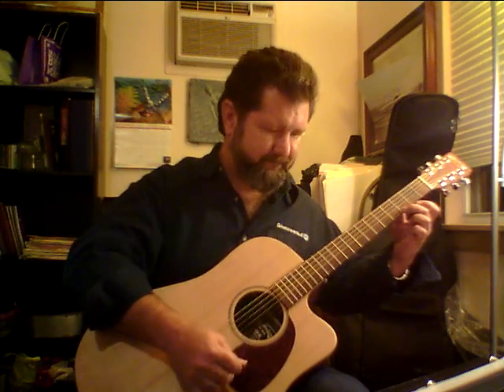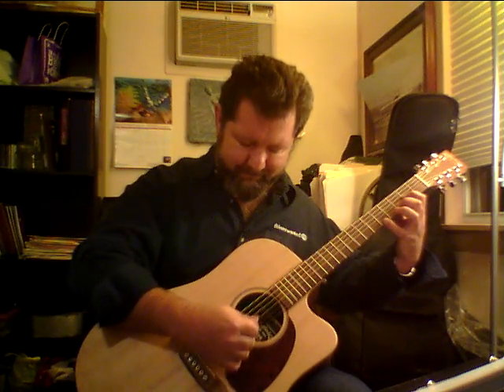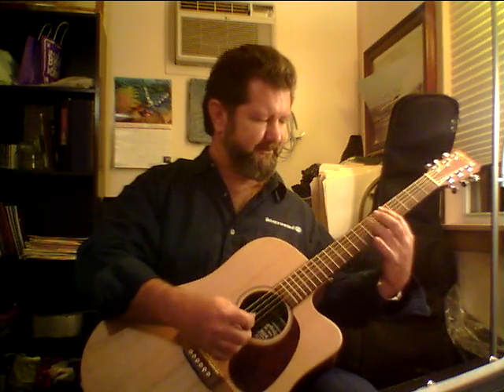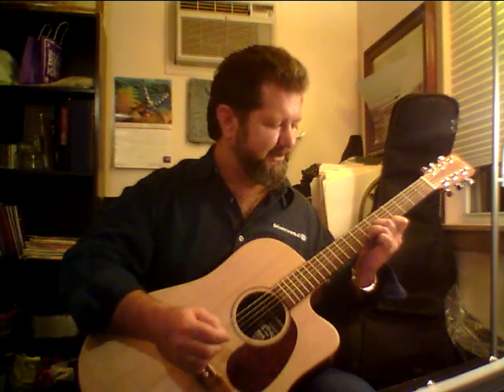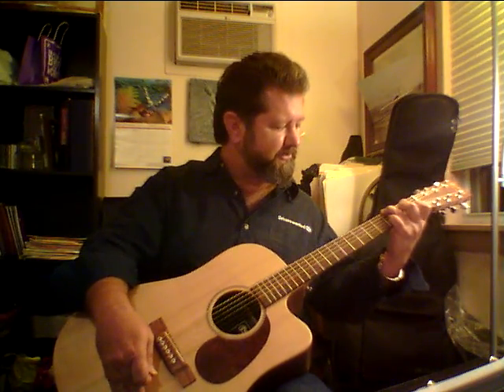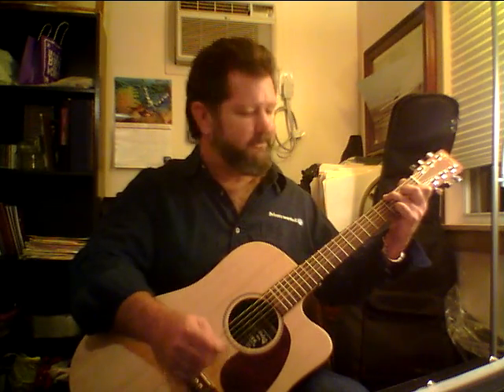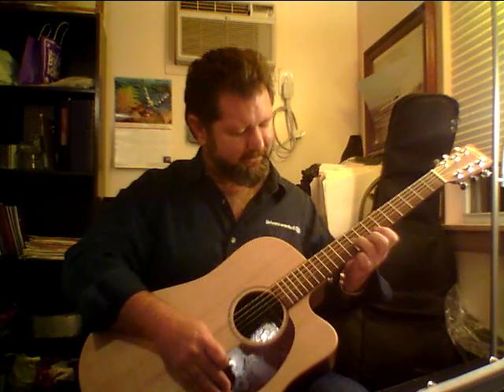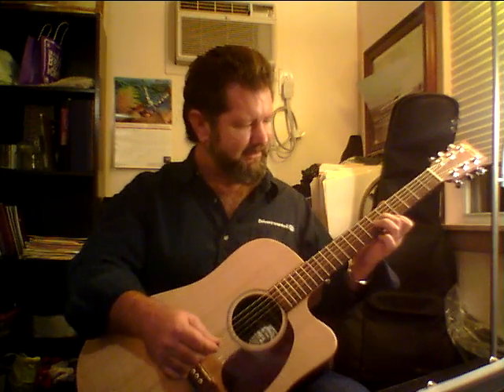How to Play "Under Pressure" by Queen/David Bowie on Guitar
How to play "Under Pressure" by Queen/David Bowie on guitar. If I seem to rush through, it's because it took me 6 tries to finish in under 15 minutes!